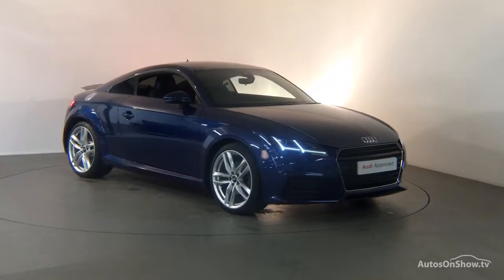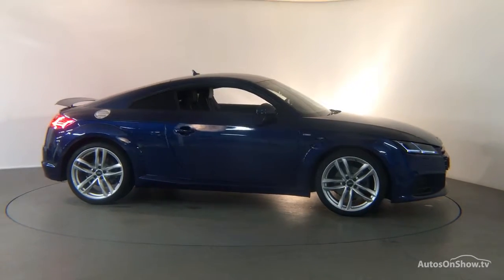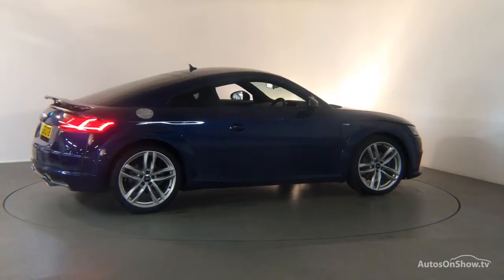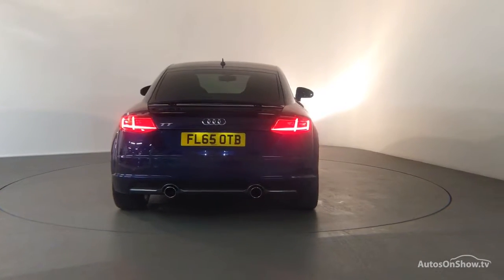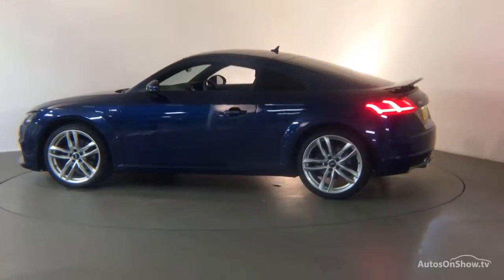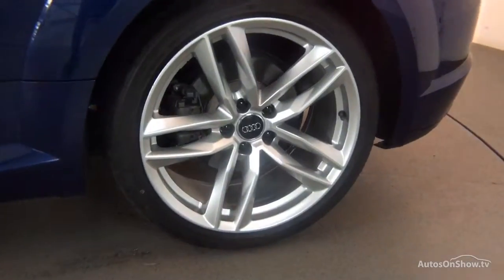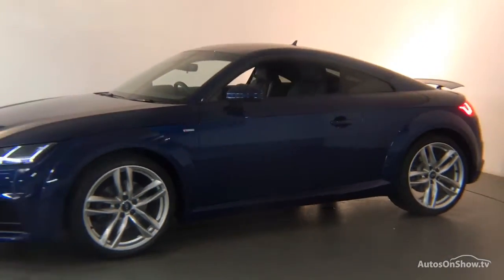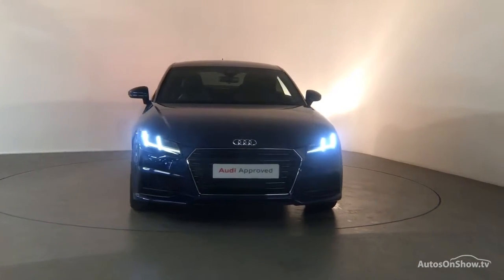FL65OTB AUDI TT TFSI S LINE BLUE 2015, Derby Audi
2015 AUDI TT TFSI S LINE COUPE PETROL, in BLUE